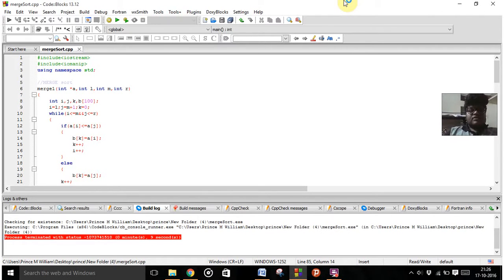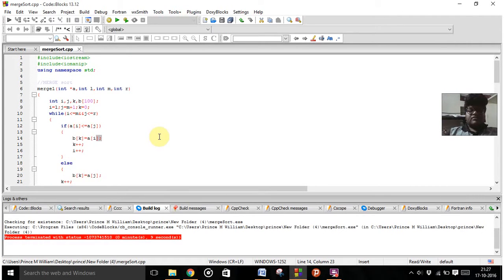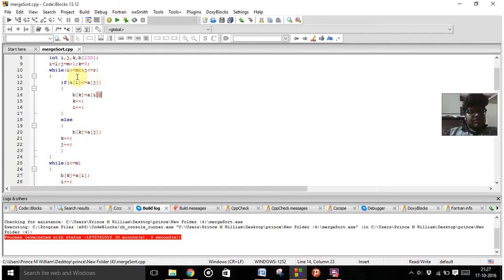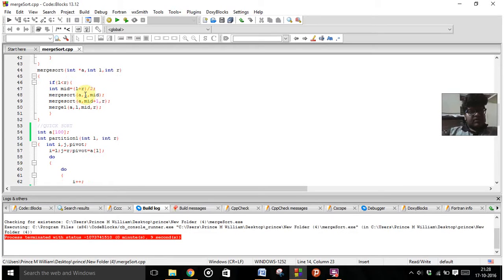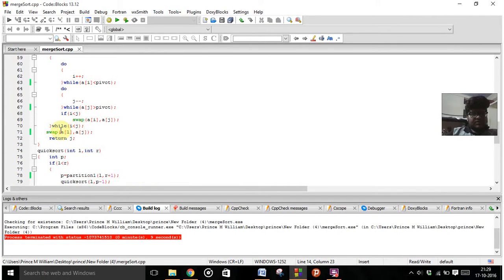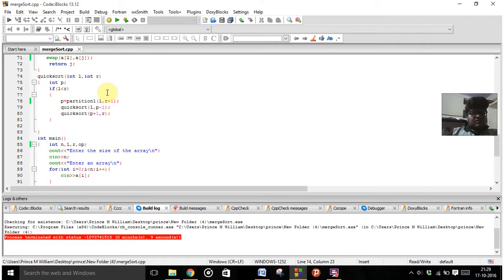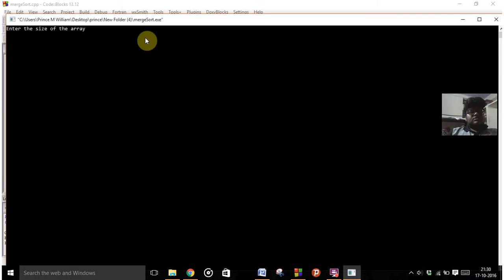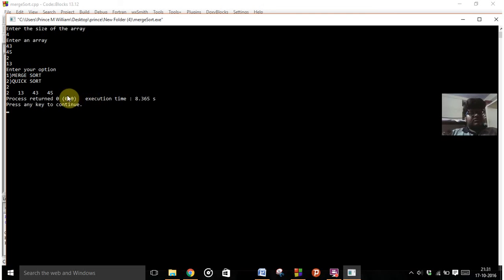Merge & Quick Sort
Data Structure Ex 08